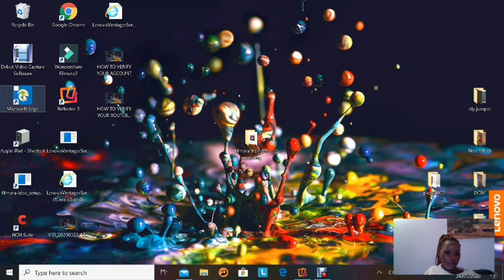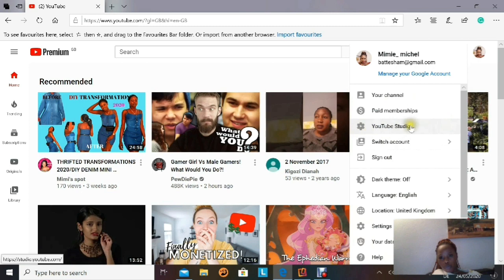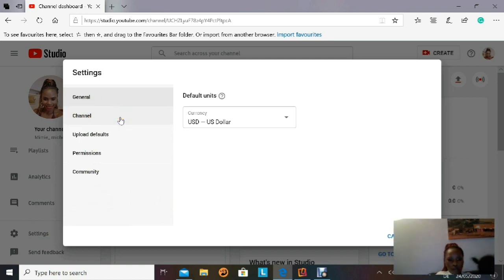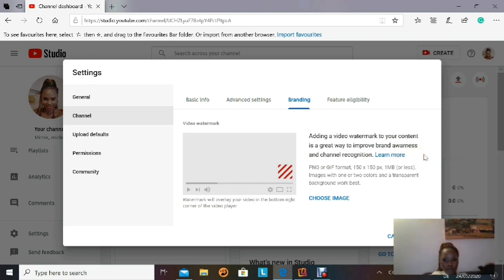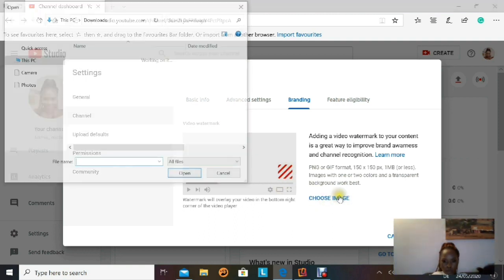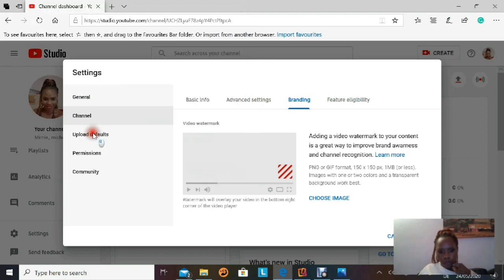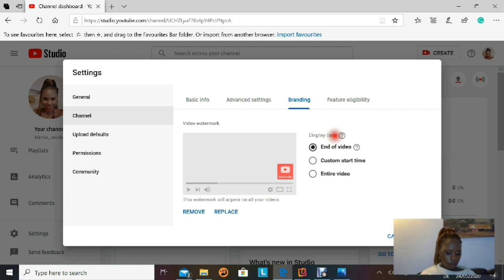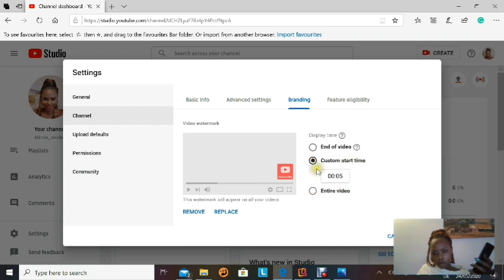HOW TO ADD A SUBSCRIBE BUTTON TO YOUR YOUTUBE VIDEOS 2020/ YouTube studio 2020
In today's video, I want to show you how you can add a subscribe button automatically to your youtube videos. so I'm gonna take you through this step by step so you can add you subscribe button right now. adding a subscribe button to you youtube videos improves your channel branding and boost your channel recognition, so as we all aim at having a successful channel, this is one one the features that youtube gives us for free to use in promoting our channels more or boosting our channel recognition.
tools used:
Editing software-- Filmora Pro 9
Screen record software hdr
Lighting IVISII ring light 18inche
Video Recording-- Samsung galaxy s9

 Peace